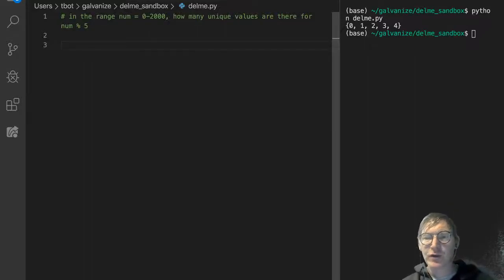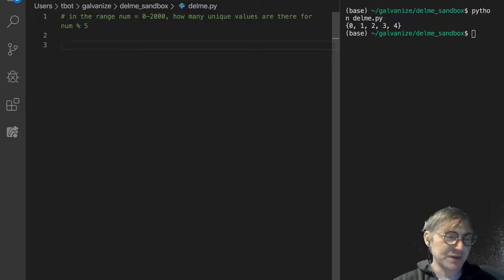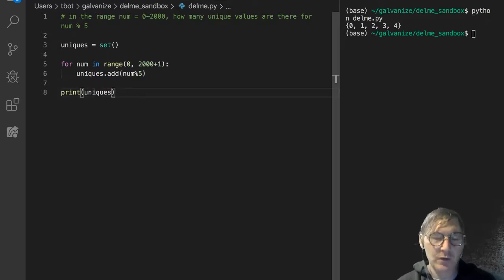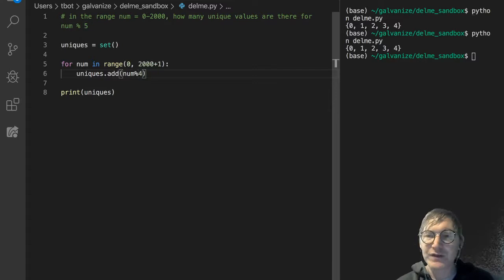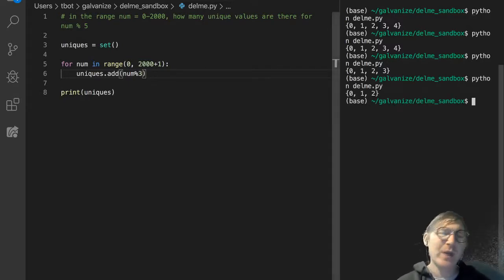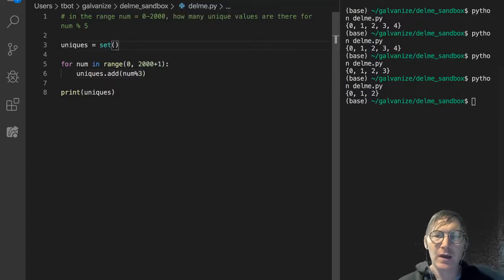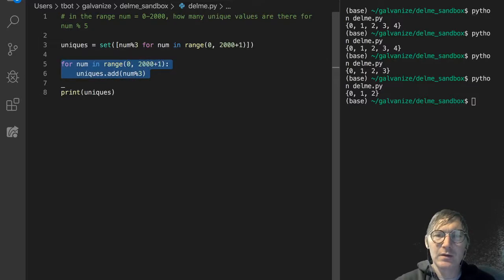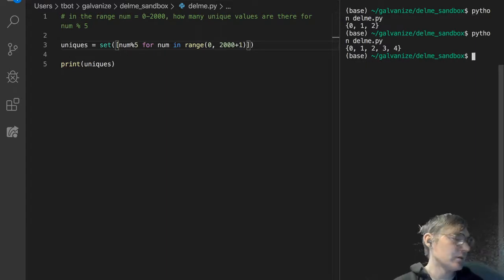Sets - Set Accumulator